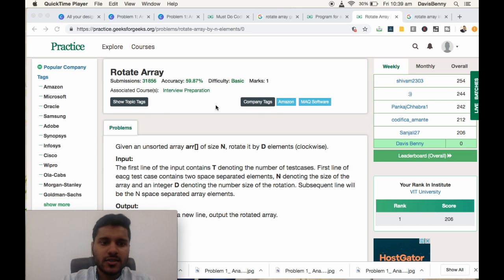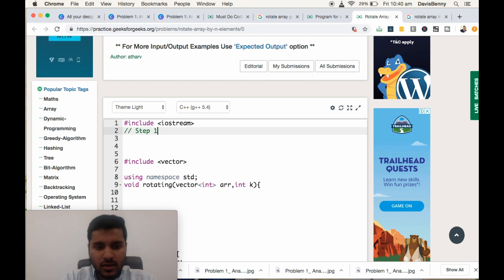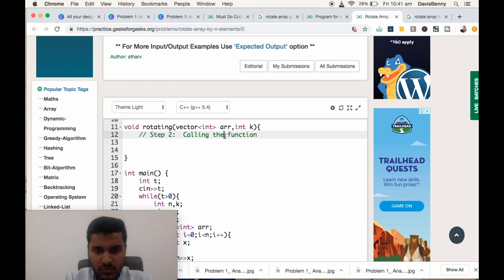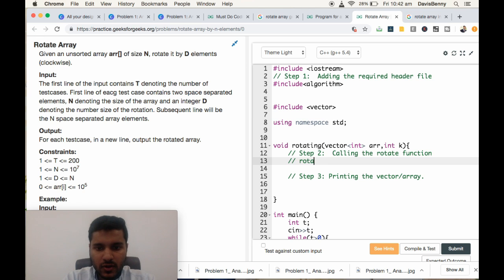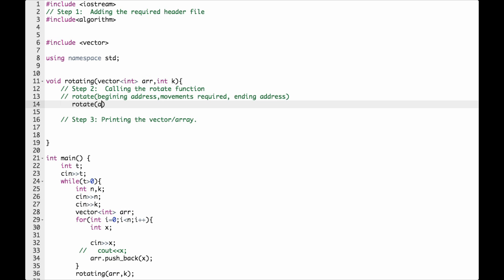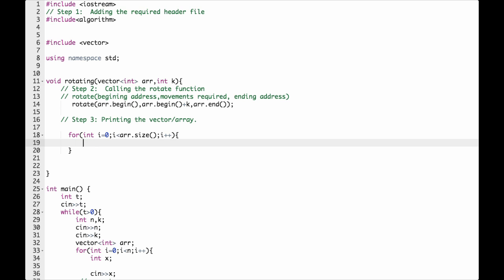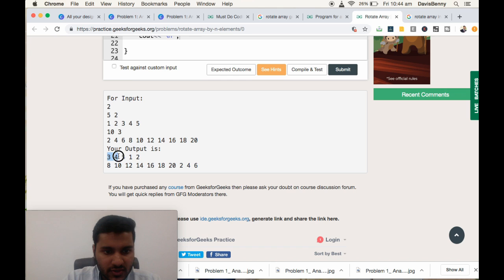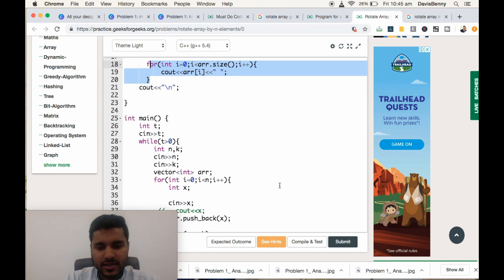Problem 6 - Easy - rotate an Array.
Problem 6 of 101
STOP Wasting your time by just watching the Video, try it on the leet code /geeks for geeks  platform after completing the video.

Handpicked 101 Questions from all Major DS and Algorithm Concepts to crack any product based company interviews.The 101 Questions are selected based on my experience from preparation of the past 1 year. Hope this would help every one in cracking their specific interview.